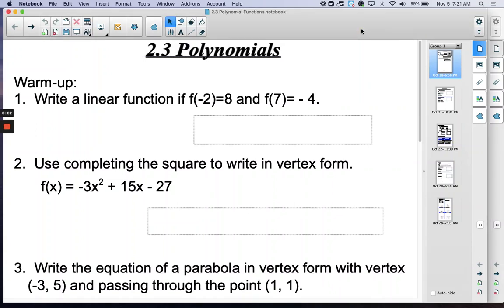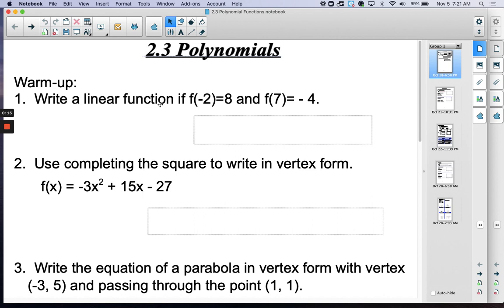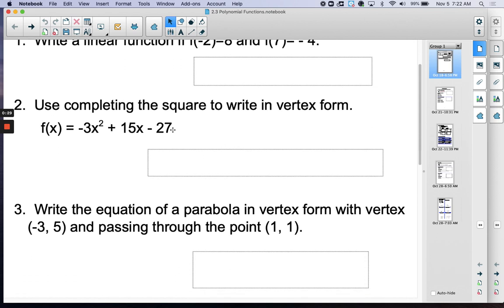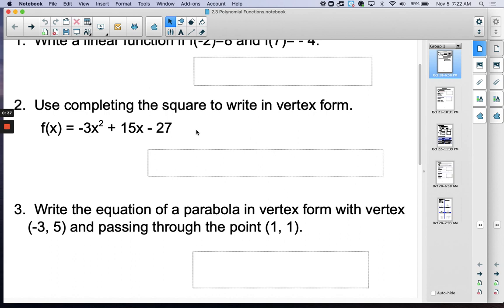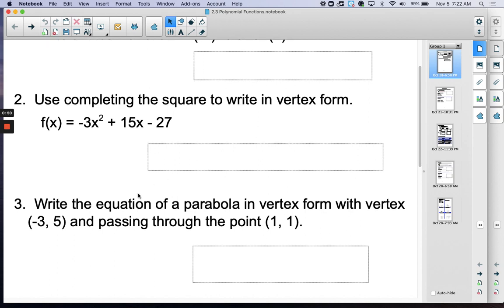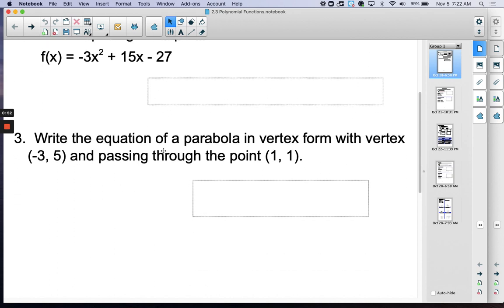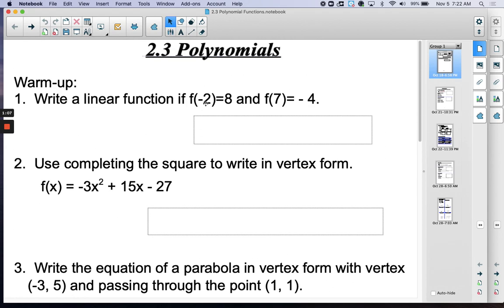1 Warm up for section 2 3